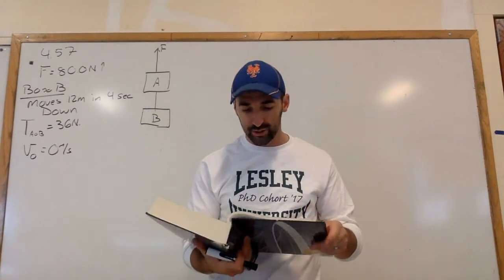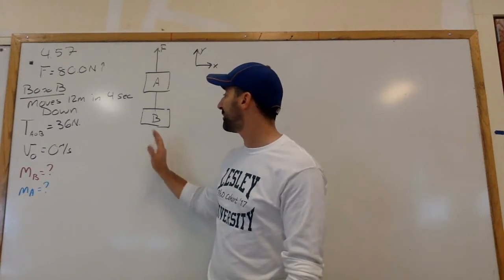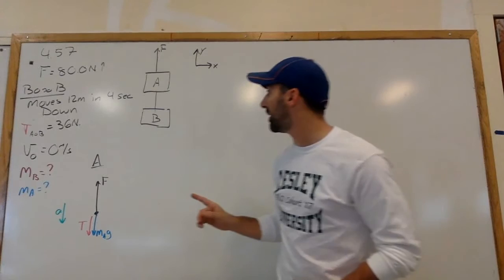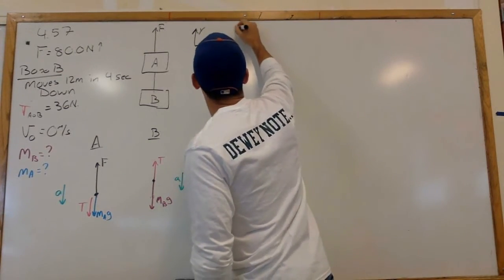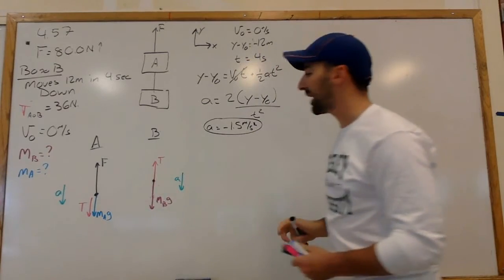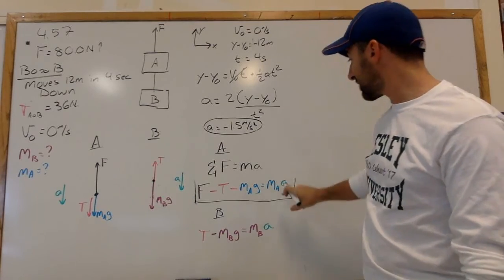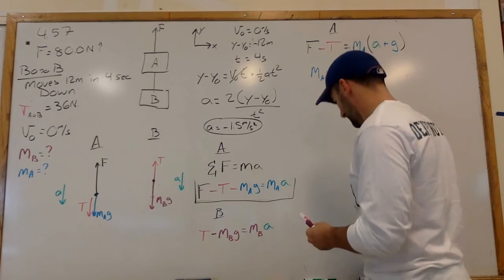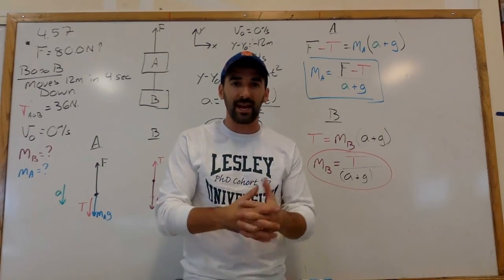Chapter 4 prob 57 Newtons Laws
University Physics Young and Freeman 13th edition. Chapter 4 Problem 57